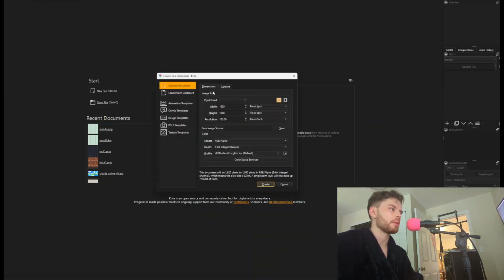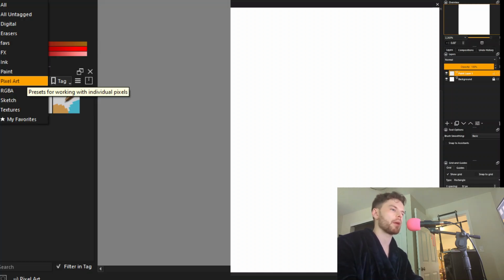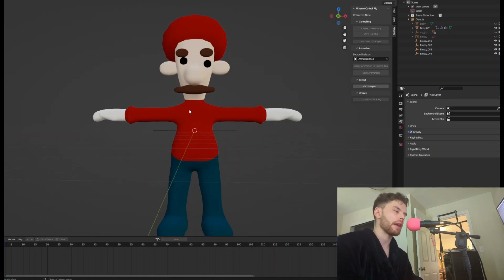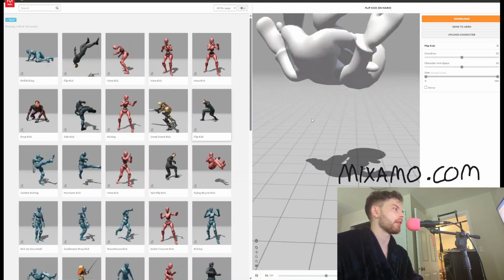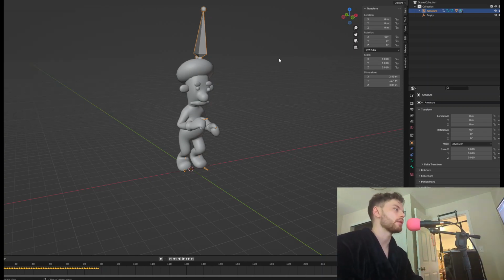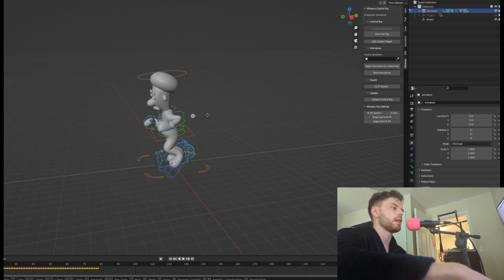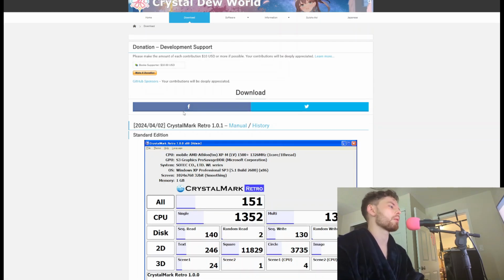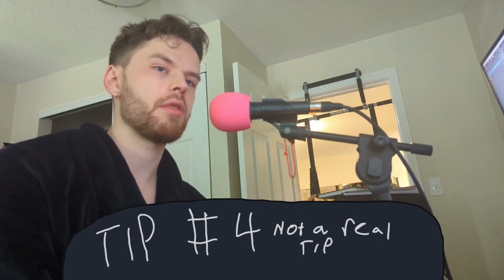5 Game Dev Tips to Impress Your Crush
0:00 Repeating textures
0:47 Making Smart Rigs fast
1:50 Backup everything
2:38 Quit your job
2:58 Melvin